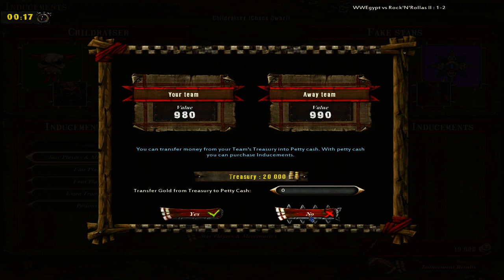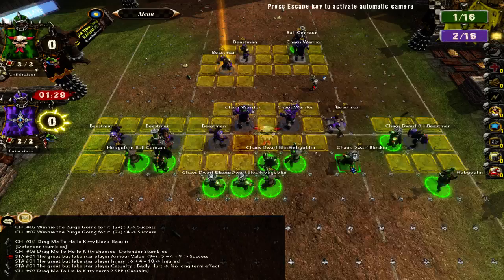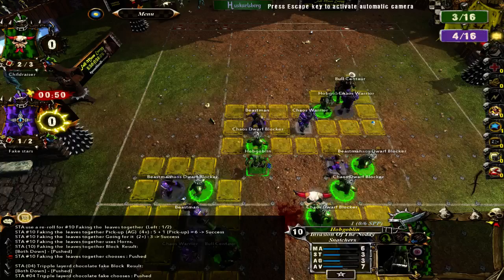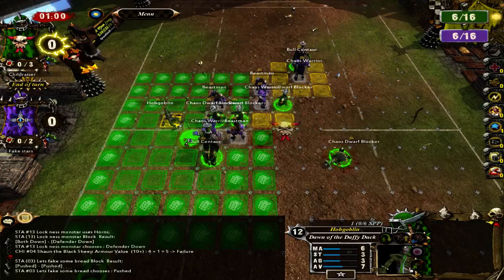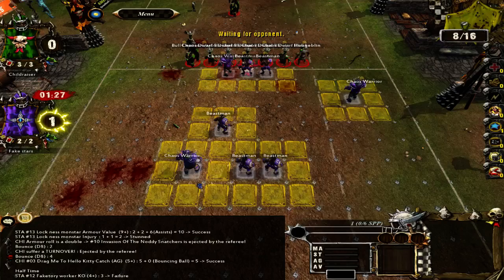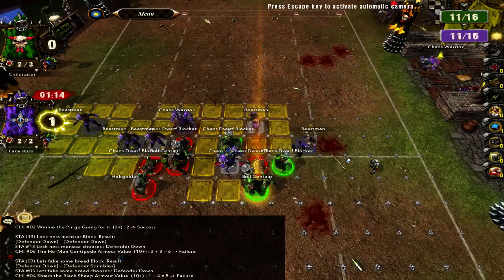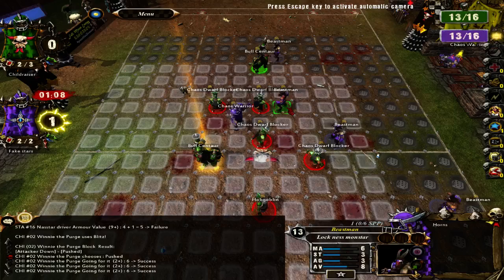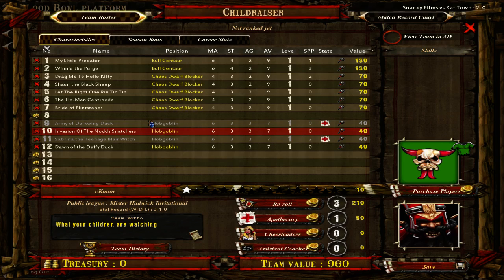Childraiser - Match 1 v. Chaos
Our first Chaos Dwarves game. I wanted to go for both Bull Centaurs and the Mino, but there just wasn't money enough for that. Instead I went for a proper team and 3 rerolls.

I try and stream Blood Bowl every Friday at 21:00 CET, so why not swing by the stream if you're around. To keep track of my other less regular streams your best bet is to follow me on twitter or joining the Steam Community as I post there whenever a stream is about to start.